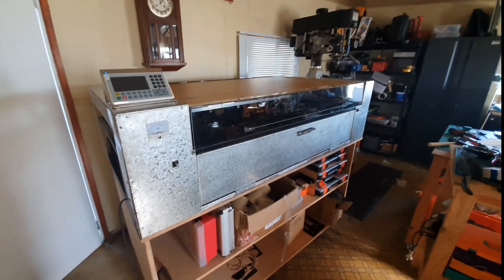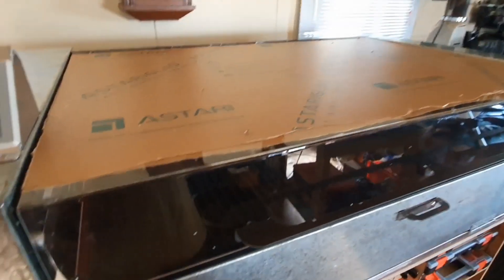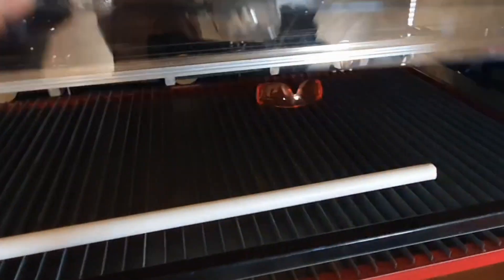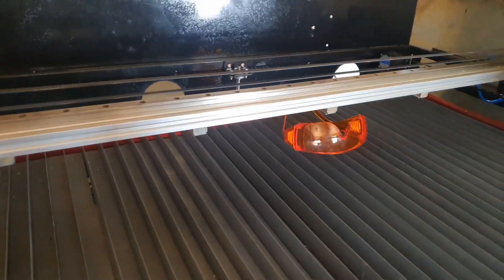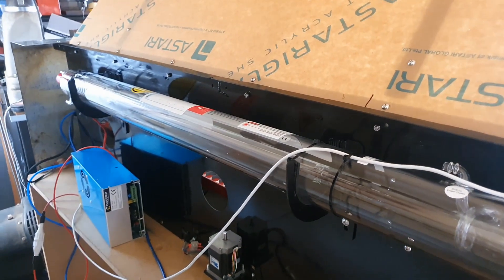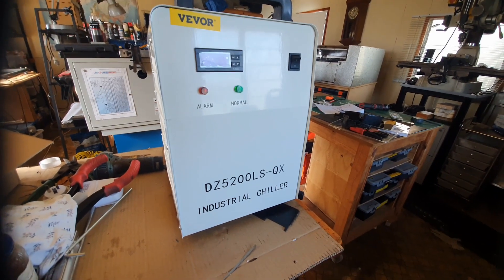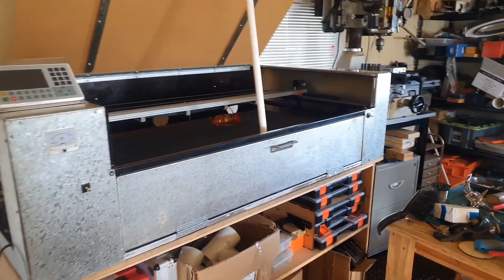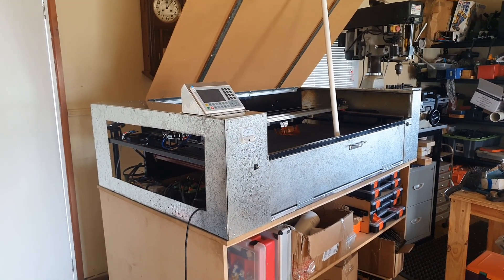My DIY Co2 Laser Build pt4 - The case is almost done and the Tube is in.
Welcome back to my laser build project. In this fourth installment, I’m excited to show you the progress on the almost-finished case, the chiller setup, and the powerful 90W laser tube. Watch as I detail the assembly process, share tips for optimizing performance, and highlight the key components that make this build come together. If you’re interested in DIY laser projects or just want to see the journey of creating a custom laser system, this video is for you!